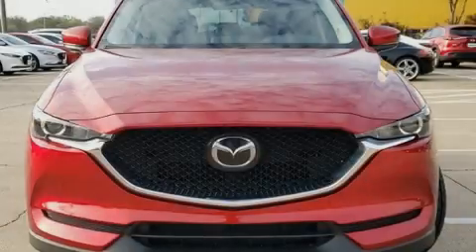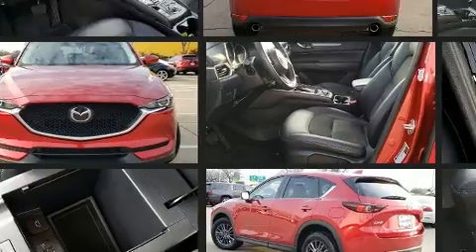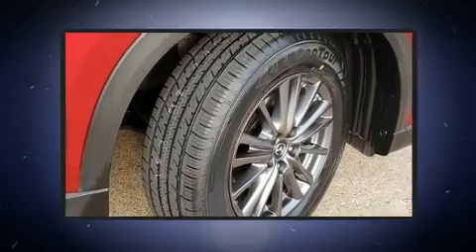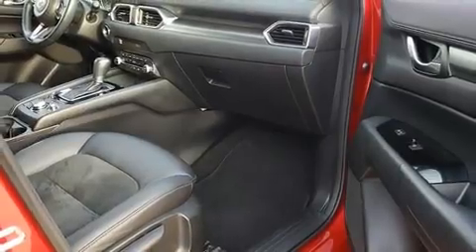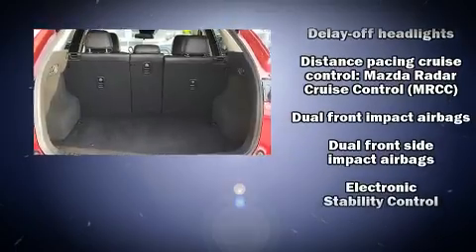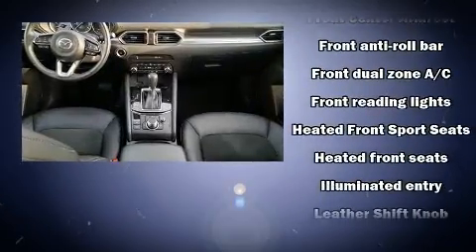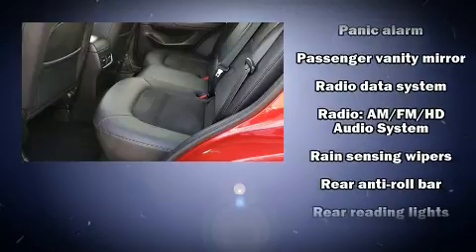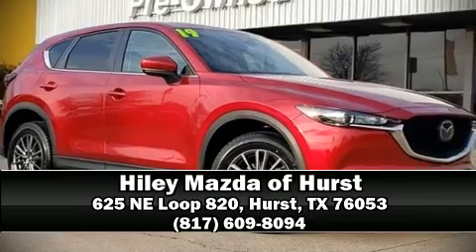2019 Mazda Mazda CX-5 Touring in Hurst, TX 76053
Familiarize yourself with the 2019 Mazda CX-5. With less than 30,000 miles on the odometer, this 4 door sport utility vehicle prioritizes comfort, safety and convenience. It features a front-wheel-drive platform, an automatic transmission, and a 2.5 liter 4 cylinder engine. Mazda infused the interior with top shelf amenities, such as: front and rear reading lights, a rear window wiper, heated seats, lane departure warning, power windows, an overhead console, and more. Mazda also prioritized safety and security with features such as: dual front impact airbags with occupant sensing airbag, front side impact airbags, traction control, brake assist, a panic alarm, an emergency communication system, and 4 wheel disc brakes with ABS. For added security, dynamic Stability Control supplements the drivetrain. We have a skilled and knowledgeable sales staff with many years of experience satisfying our customers needs. We'd be happy to answer any questions that you may have. We are here to help you.